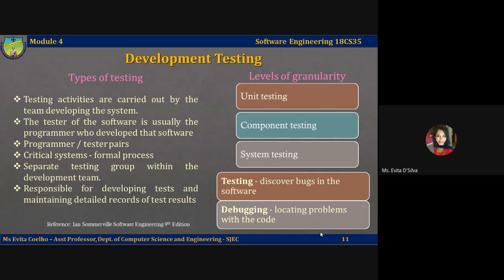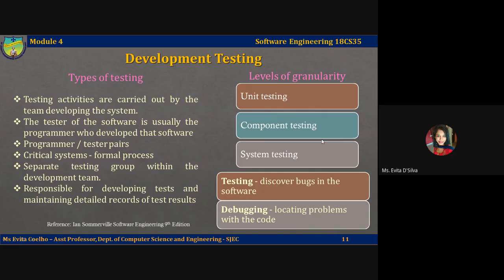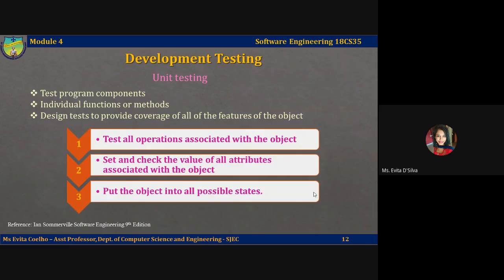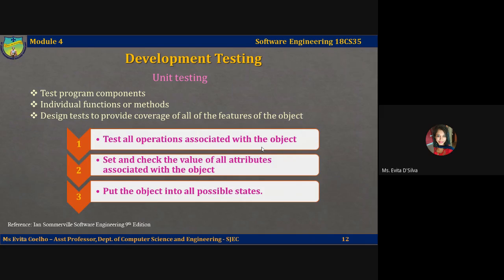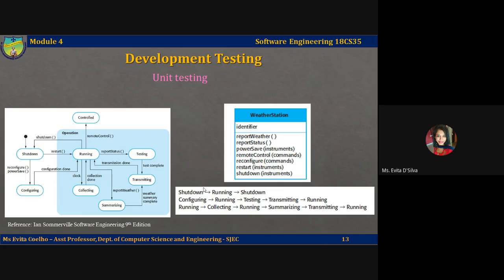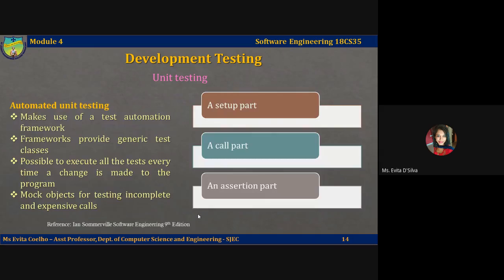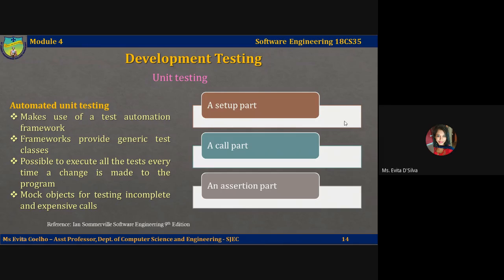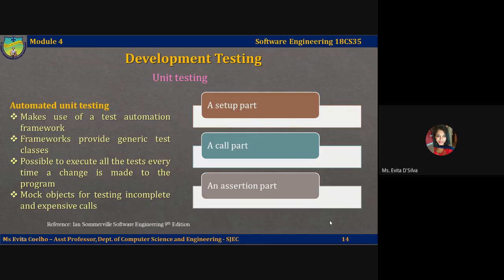Lecture Video 4.1.2 - Development testing Part 1